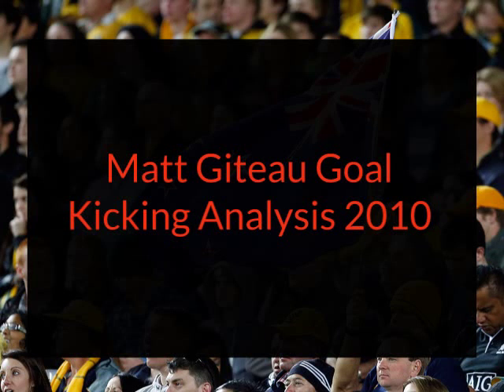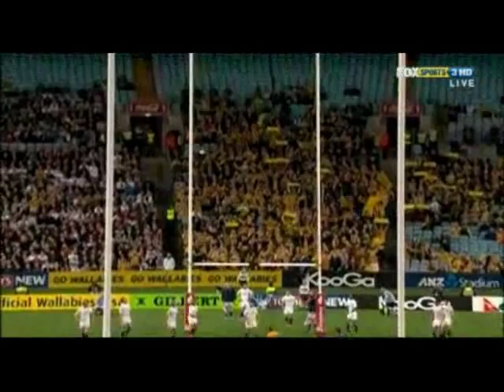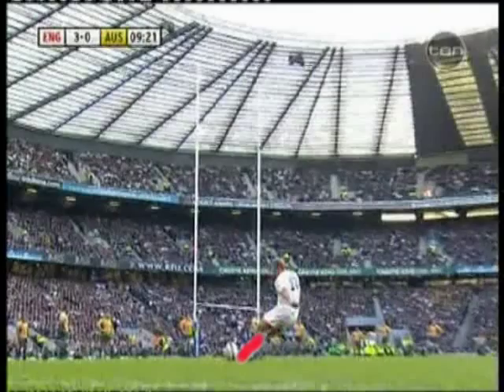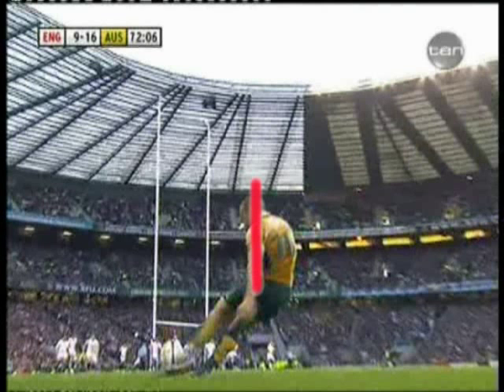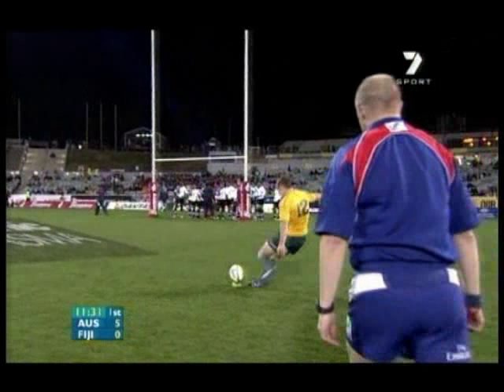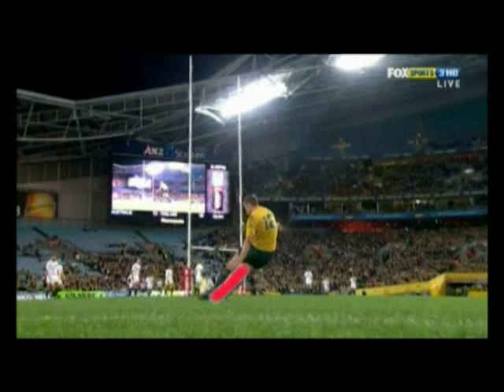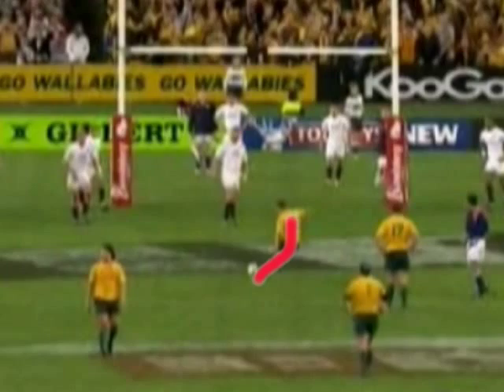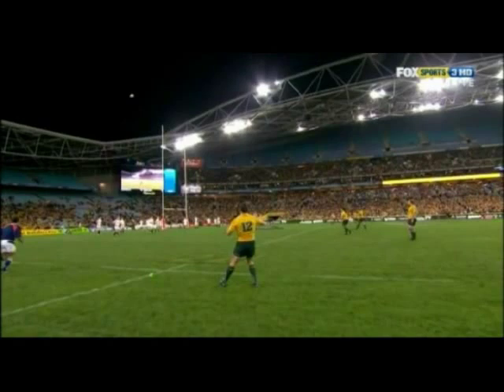Goal Kicking Analysis - Part 1 of 2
Analysis of Matt Giteau's goal kicking for the Wallabies - part 1 of 2 - part 2